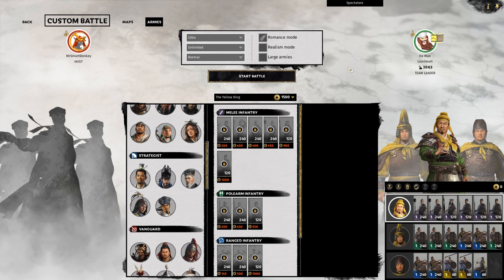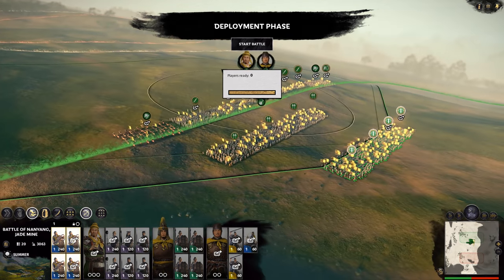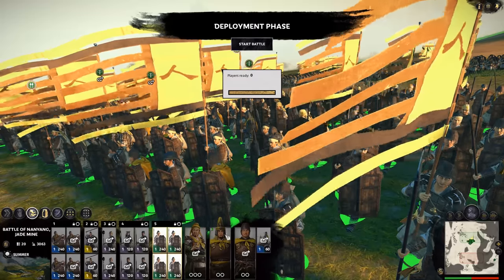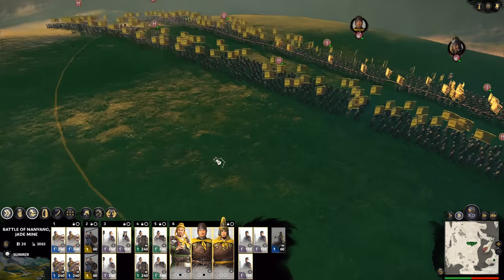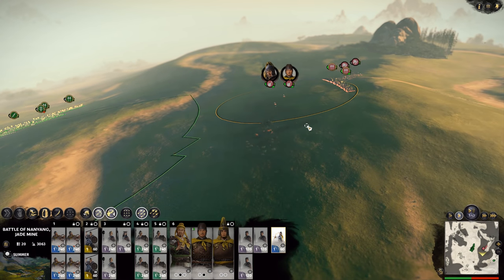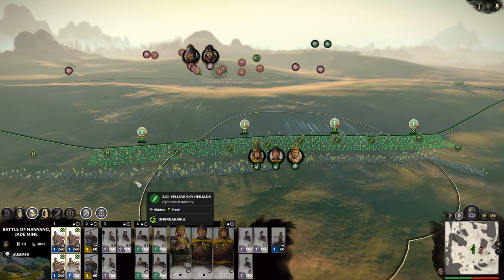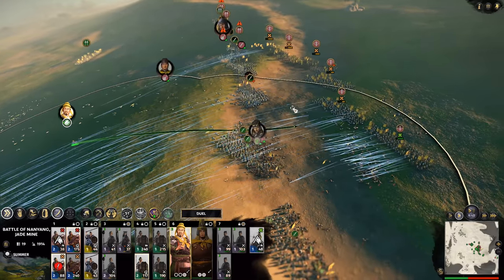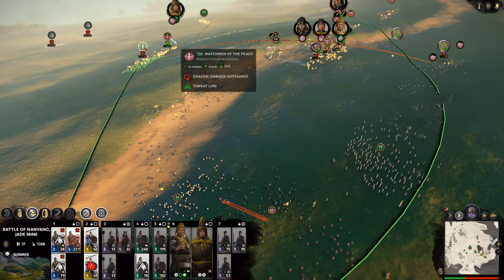HE MAN HAS THE POWER! Total War: Three Kingdoms - Yellow Turban Multiplayer Battle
Thanks to Creative Assembly for giving me access to a Work In Progress build of Total War: Three Kingdoms!